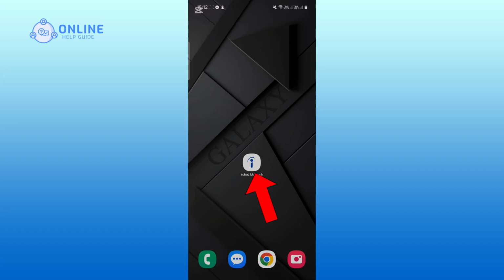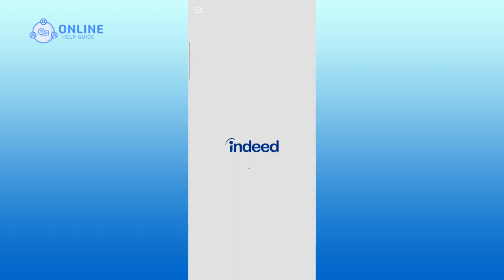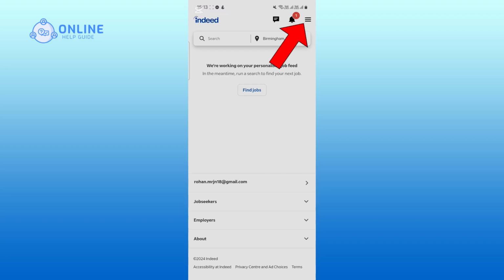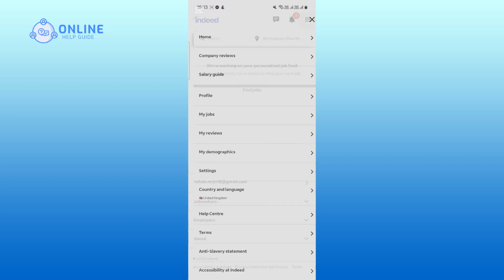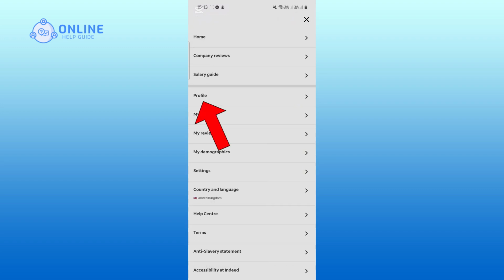How to Add Profile Picture in Indeed 2024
In this easy-to-follow tutorial, Online Help Guide will show you how to add a profile picture to your Indeed account to make your job application stand out. A professional profile picture can help employers recognize and remember you, making it an important part of your online presence. We’ll guide you through the steps to upload or change your profile picture on Indeed, so you can showcase your professionalism with a simple yet effective image. Follow this step-by-step guide to ensure your profile is complete and appealing to potential employers.